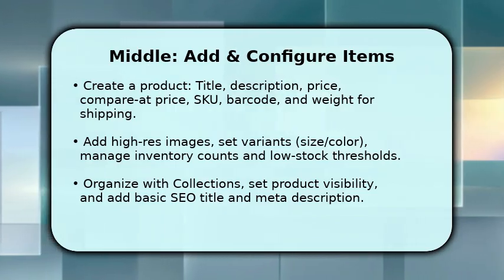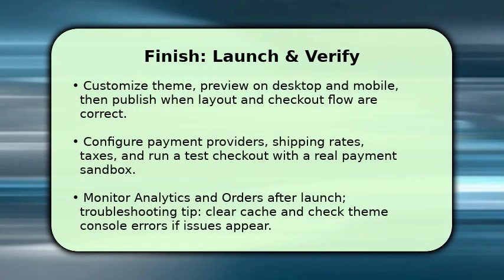How to Use Shopify Dashboard - Full Guide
Dive into the world of Shopify and master your online store's dashboard with our comprehensive guide. Learn essential tips for optimizing sales, managing inventory efficiently, customizing reports, setting up automated workflows, and much more.